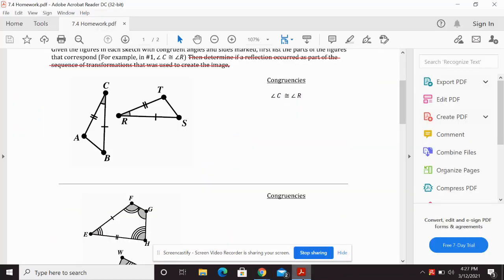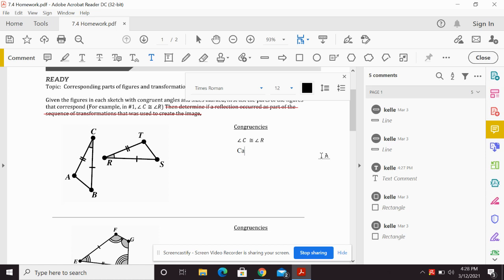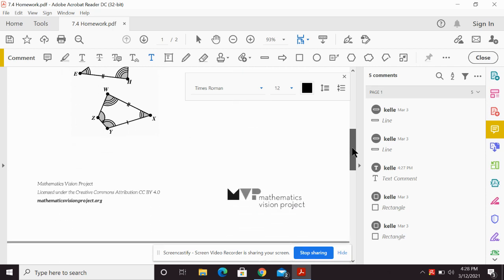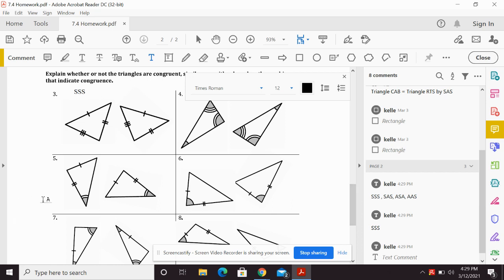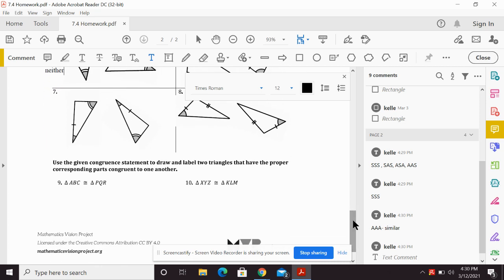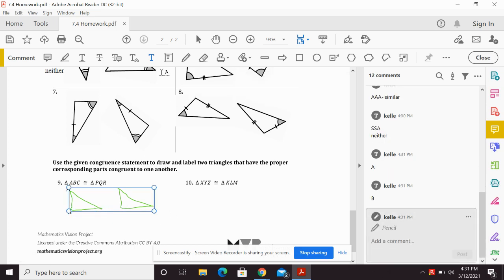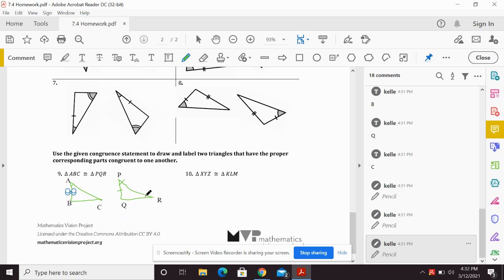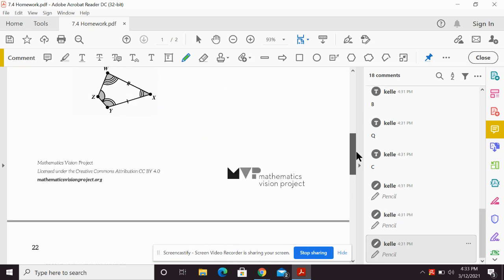7.4 HW Help